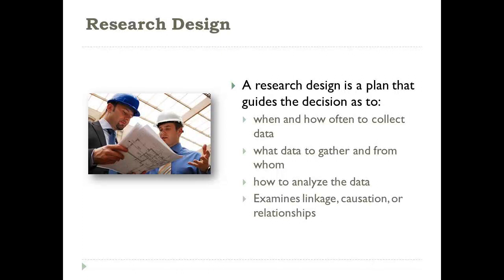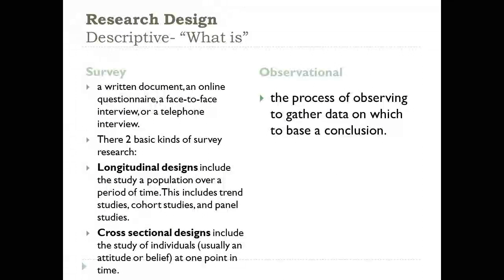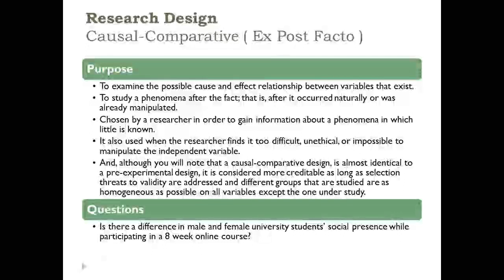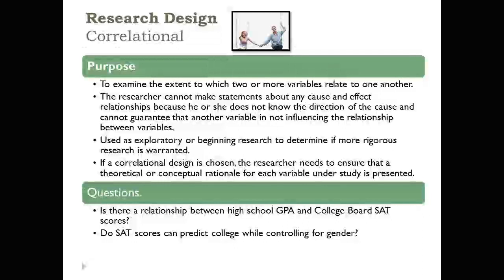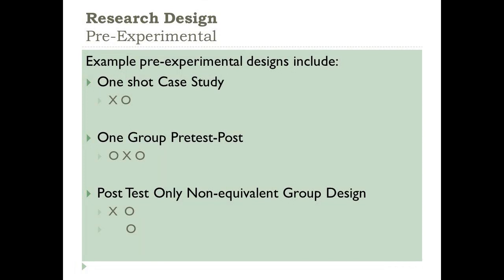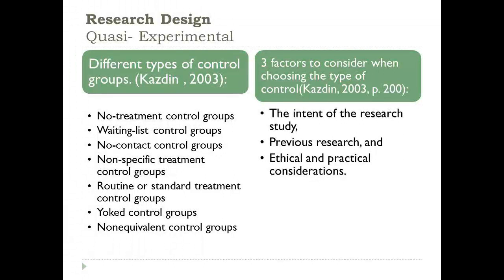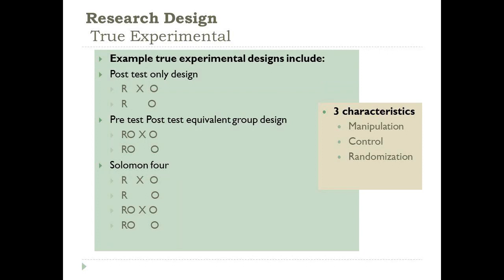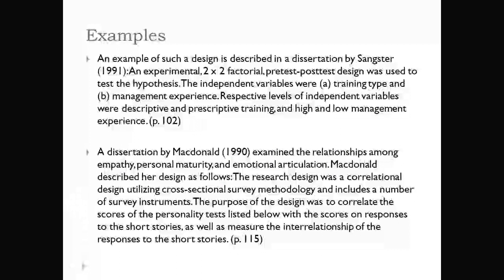Developing a Quantitative Research Plan: Choosing a Research Design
Learn how to choose a research design for your quantitative research plan.